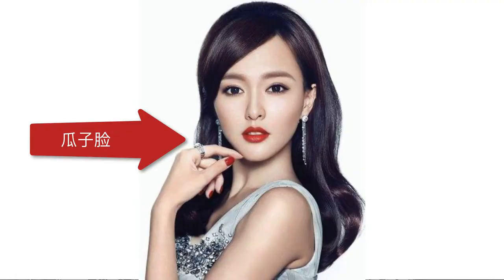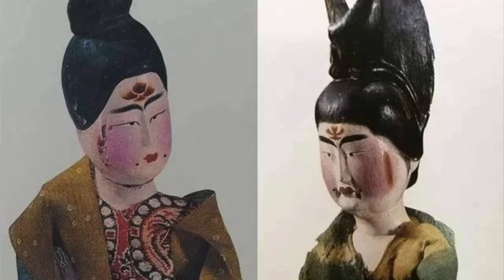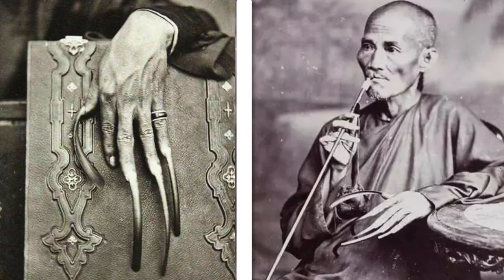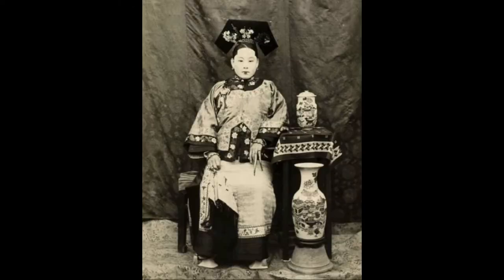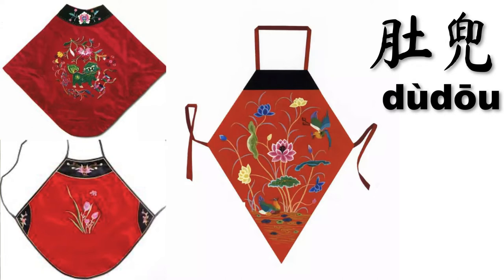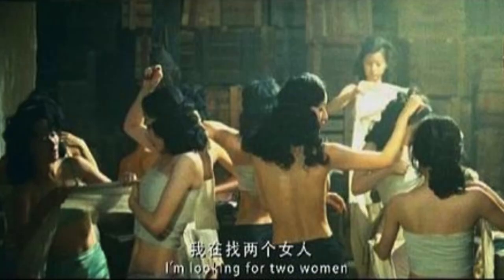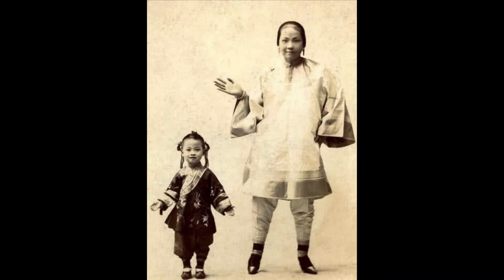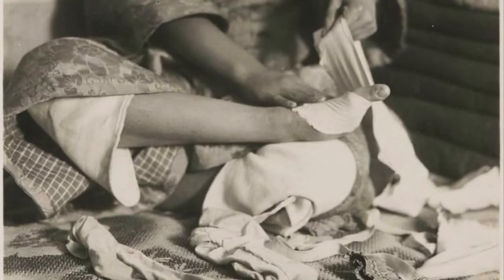Beauty in ancient China: flower makeup, foot-binding and other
What was beautiful in older days in China? In this video we're digging into ancient beauty standards in China.

00:32 flower make-up (花钿妆) was a popular beauty practice is ancient China, particularly in the Tang dynasty. Women would paint a little red flower on their forehead, and the richest ones would glue precious stones or gold flakes.

01:30 the long nails and nailguards (指甲套）were a sign of power and wealth, since those who could afford wearing long nails definitely did not have to do any kind of manual work, not even getting dressed by themselves.

03:20 the breast-binding (束胸）is a beauty practice that only vanished in the first half of the 20th century. In the past, women would bind their chest to make breasts smaller and flatter.

04:48 the foot-binding is one of the most famous and shocking ancient beauty practices in the world. Women in ancient China wanted smaller feet and used bandages to tie them tightly and get tiny lotus feet.